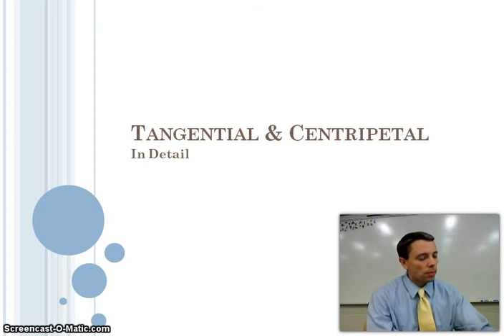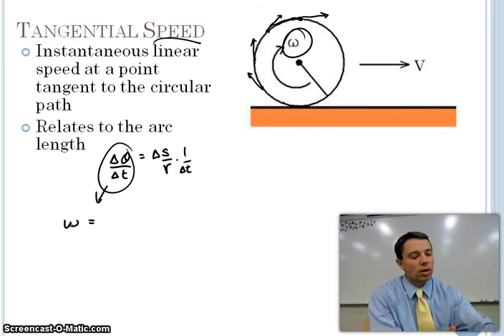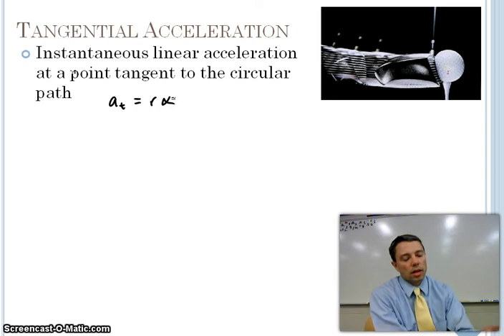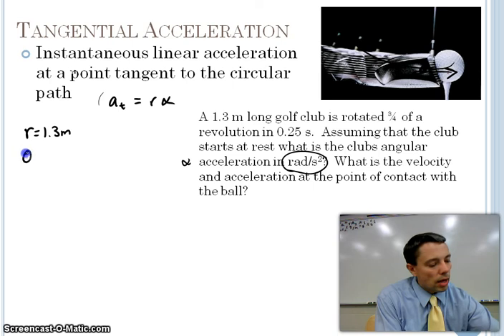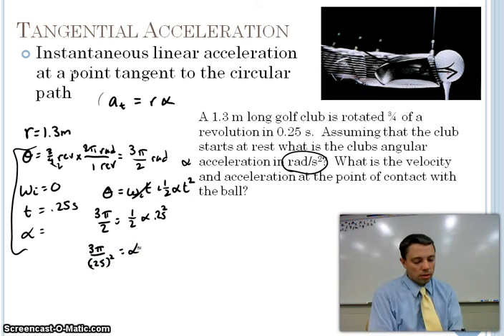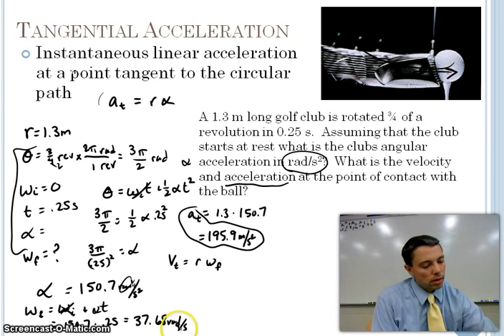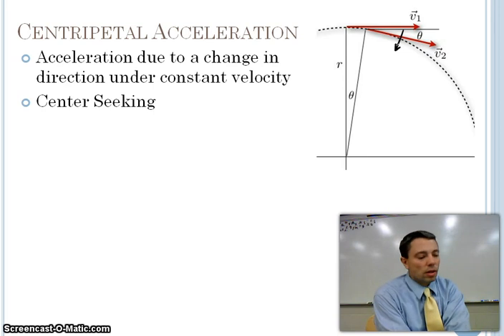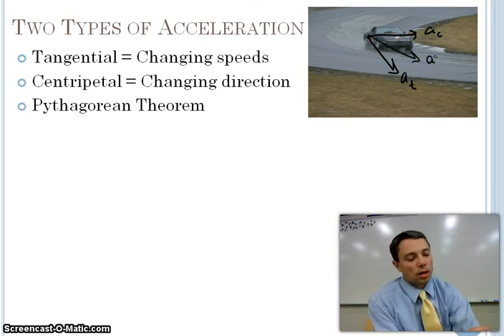Topic Set 7 Video 3.avi